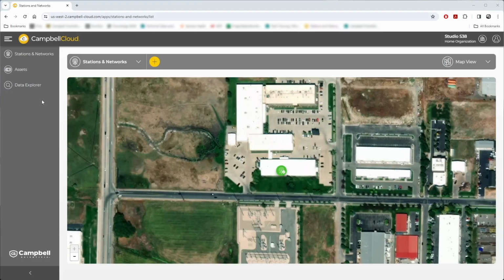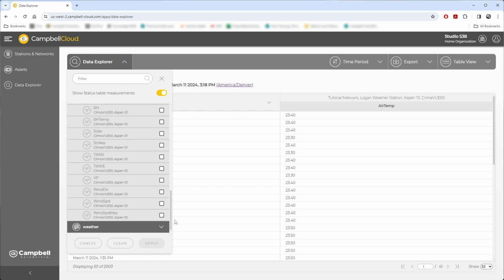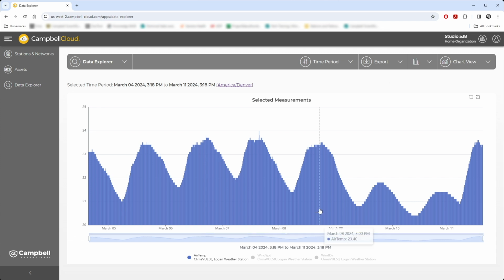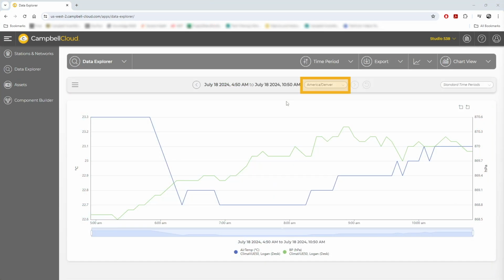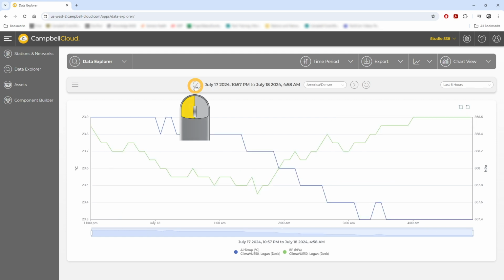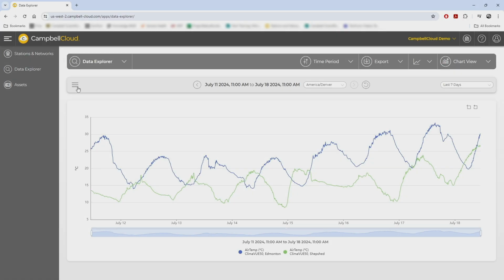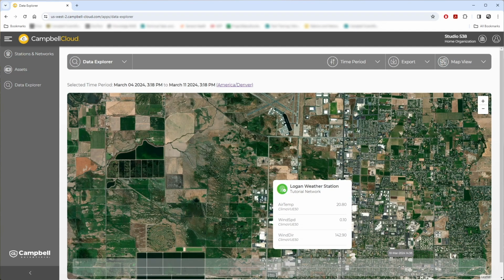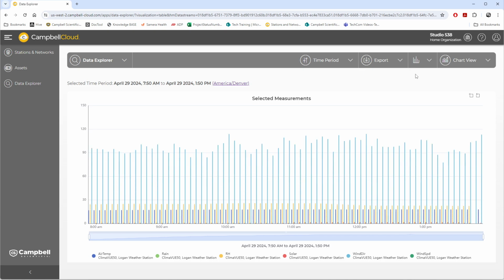Viewing Historical Data in CampbellCloud using Data Explorer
This video demonstrates using the Data Explorer application, which allows rapid exploration of stored data through table, chart, and map views. It features a menu with a structured hierarchy of network - station - measurements and includes a quick search filter. Users can apply time-based filters for efficient navigation and export the displayed data to CSV files. See the online Aspen 10 product manual for details